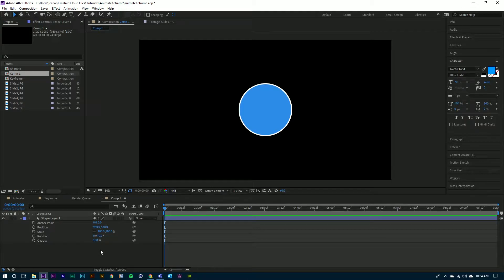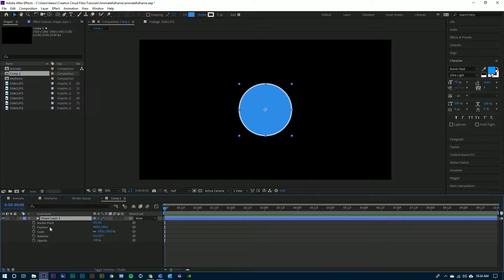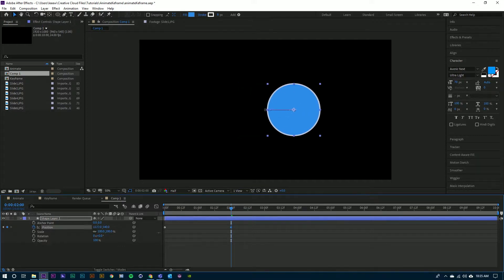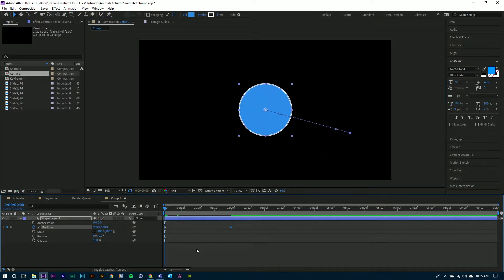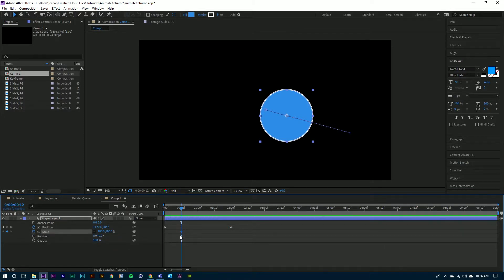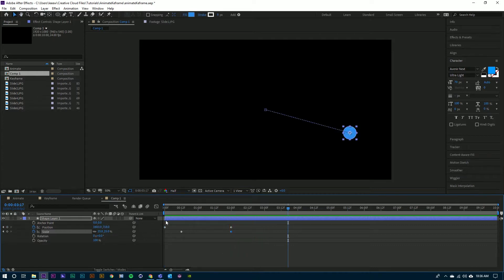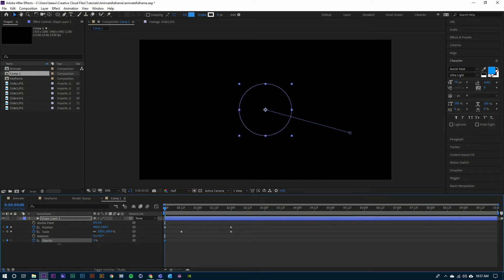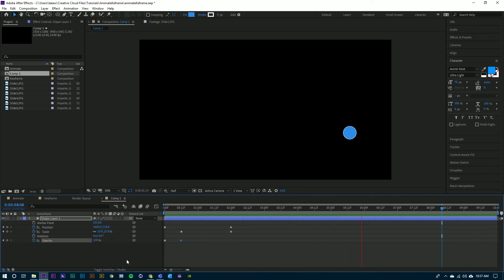After Effects, Animating with Keyframes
Learn Adobe After Effects. In this quick tutorial, you will learn how to animate with keyframes. The five basic animation properties are Anchor Point, Position, Rotation, Scale, and Opacity. This is a beginner-level, how-to in motion media design and graphics.